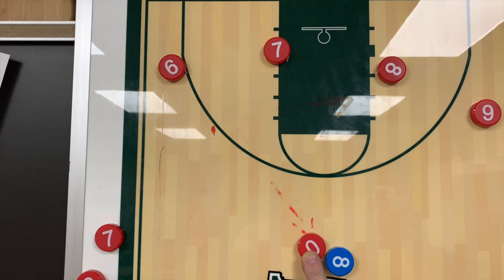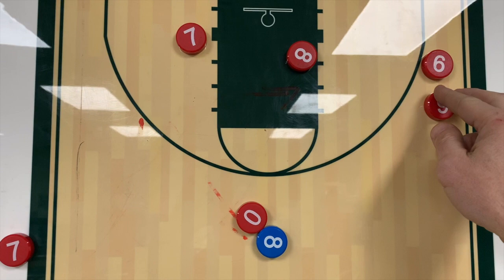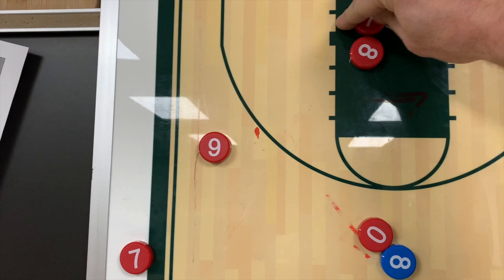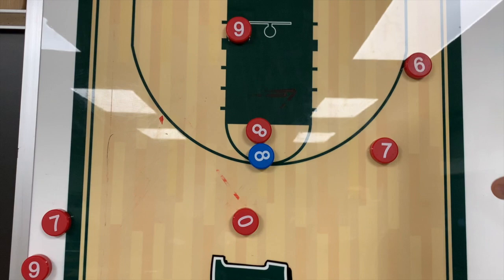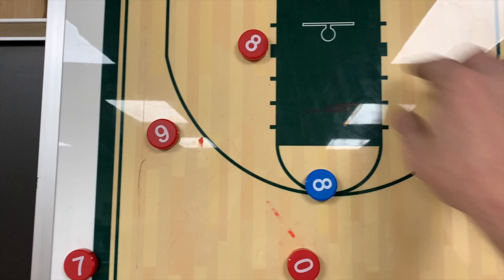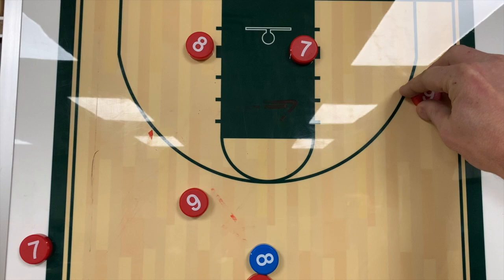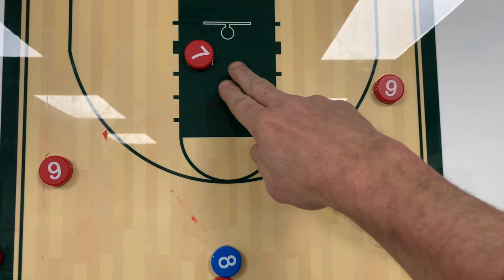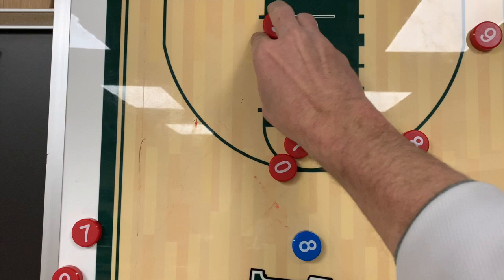Backdoor Play / quick hitter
Backdoor Play or Quick Hitter

Check out.

Want More

basketball resources

Coach Unplugged

Basketball drills,

basketball coach,

basketball workouts,

passing drills,

shooting drills,

basketball conditioning,

basketball jerseys,

basketball shot,

basketball ball,

basketball training,

basketball camps,

youth basketball,

basketball recruiting,

basketball tryouts,

basketball coach,

FDD

Funnel Defense